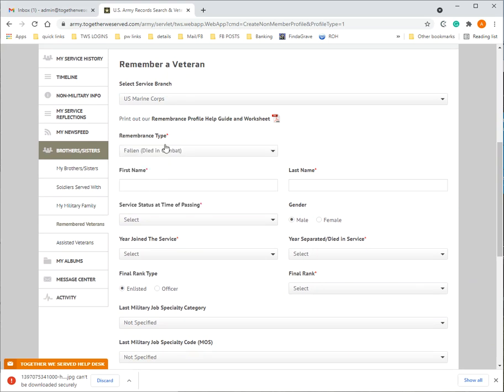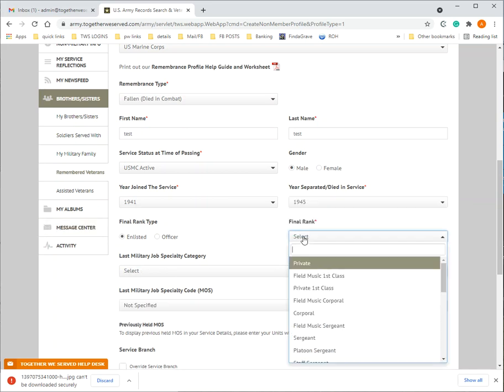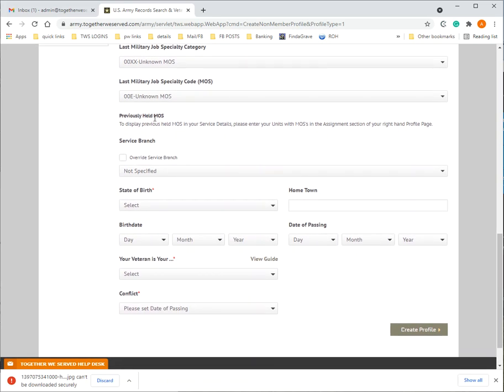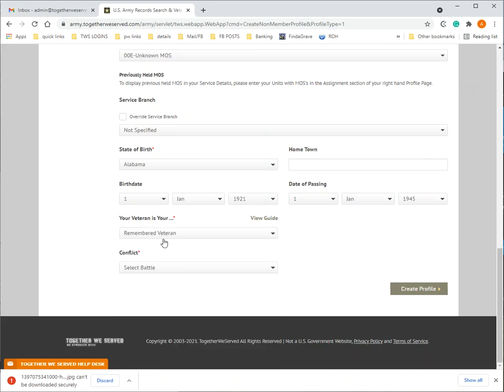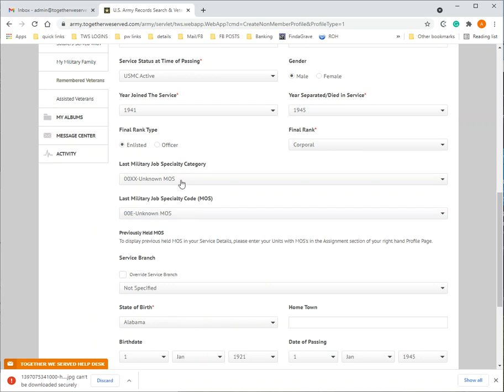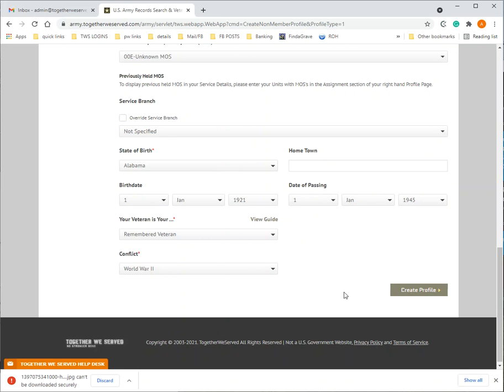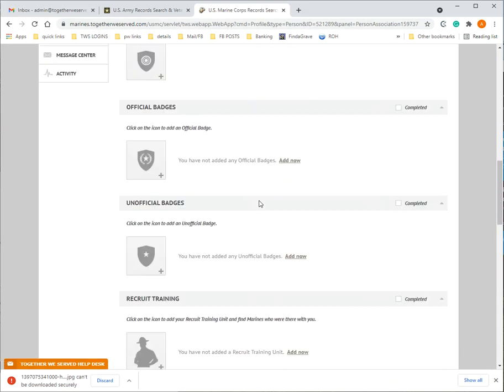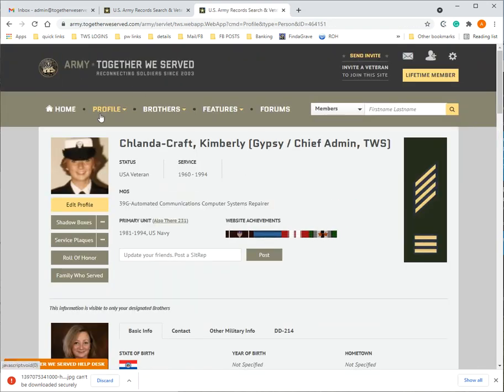Building a Remembrance Profile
This video will explain how to build a Remembrance profile from your Historian profile.